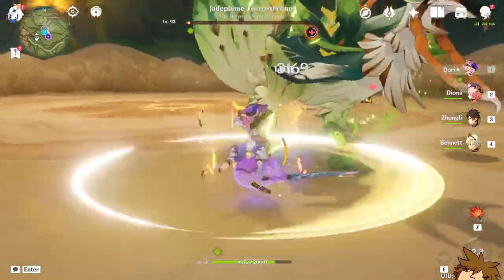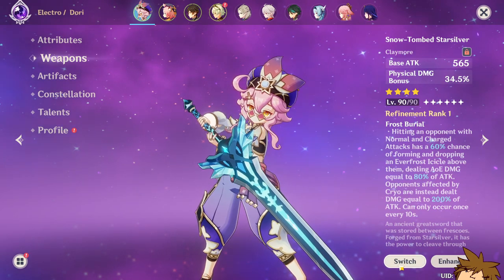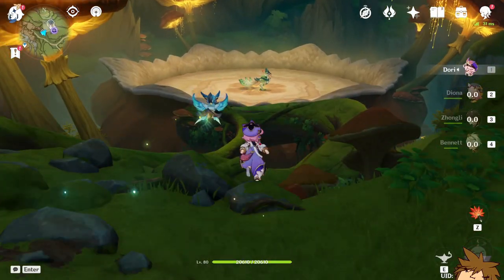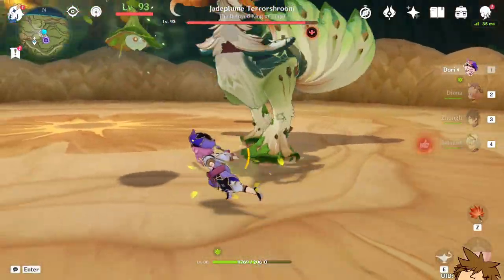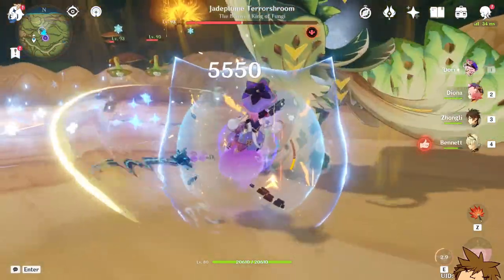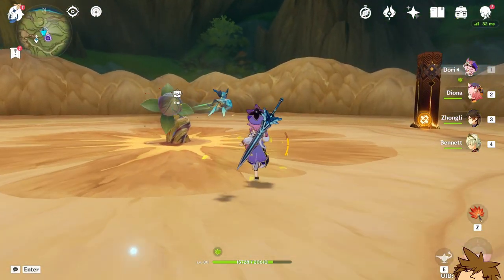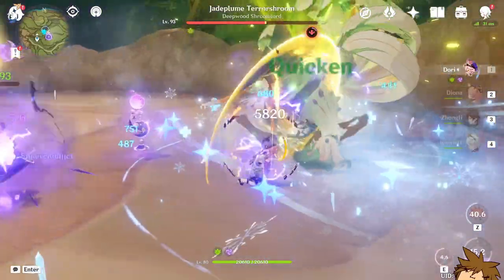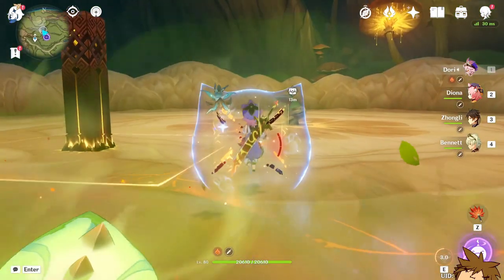THIS is DEFINITELY How to Play Dori!! | Genshin Impact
Dori Gets Physical... | Genshin Impact